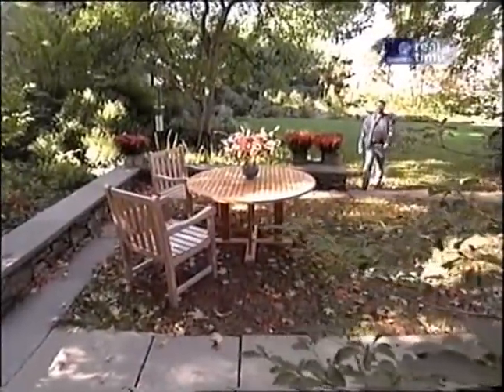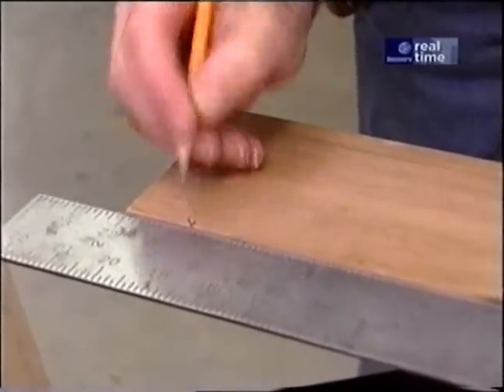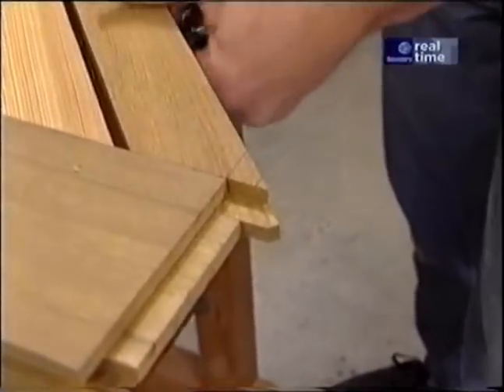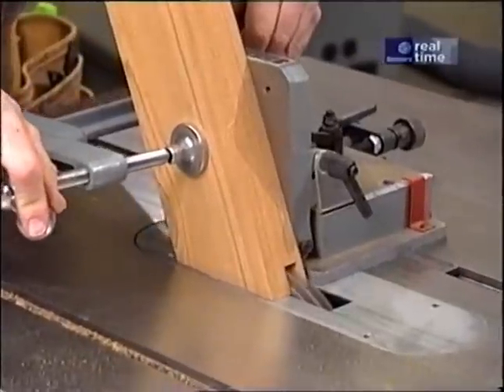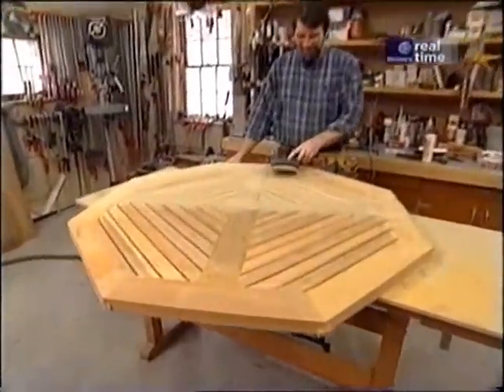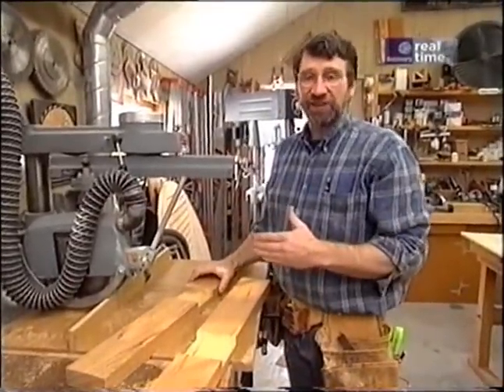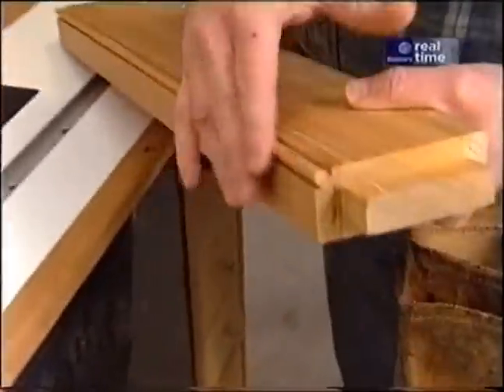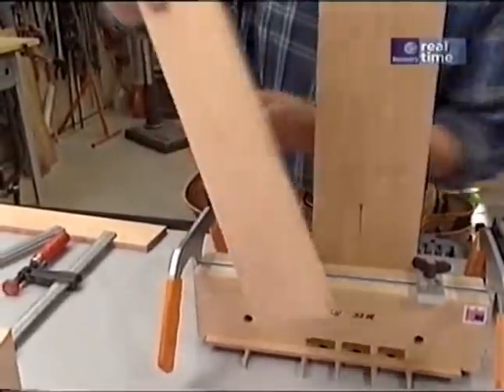Patio Outdoor Garden Table Project